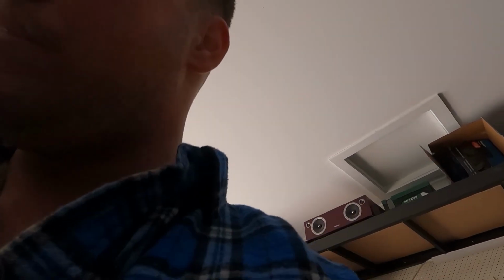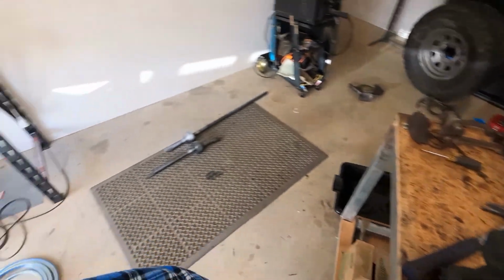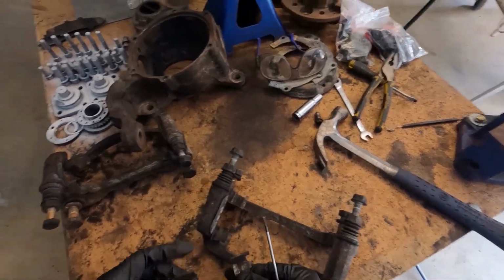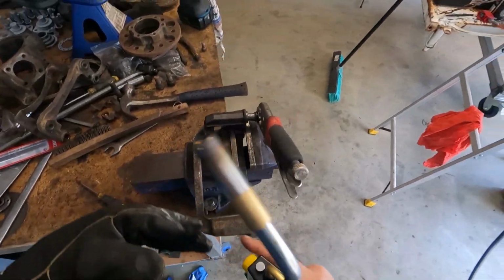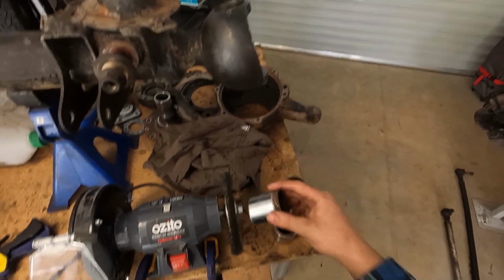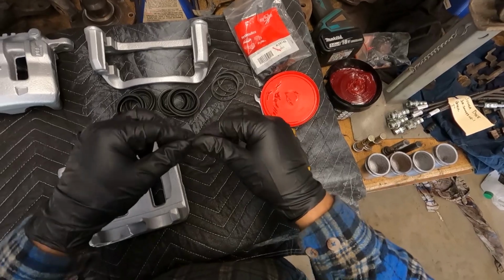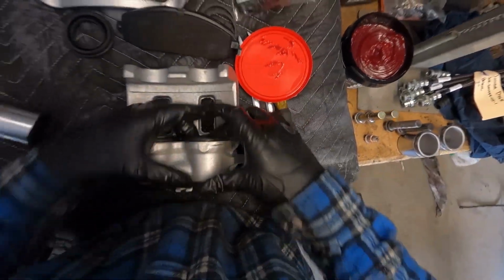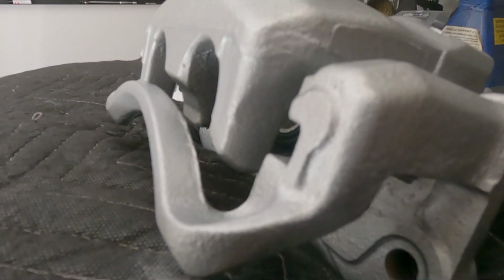GQ Patrol Build EP.5 Brake Caliper Rebuild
The Gu brakes are a bit flogged out and in desperate need of a service, siezed slide pins and busted rubber boots.

All new parts from a local Brake and Clutch shop (support the local business) all cleaned up and fresh lick of paint on the callipers.